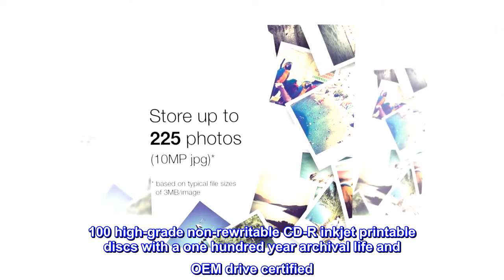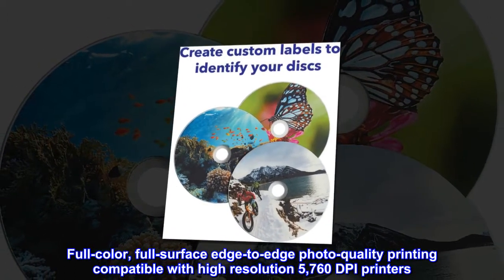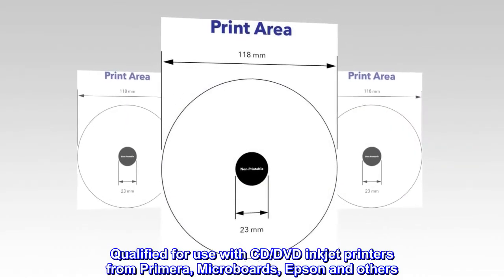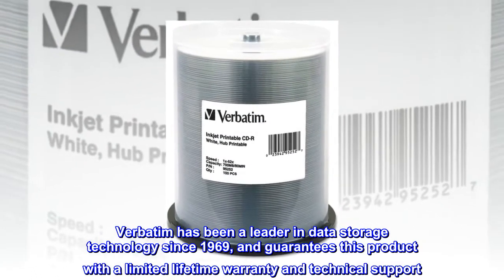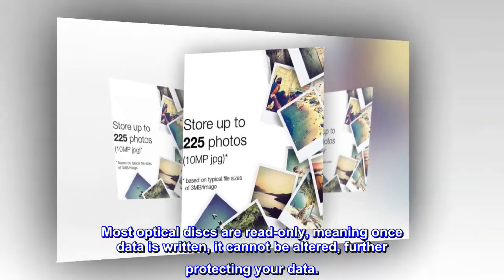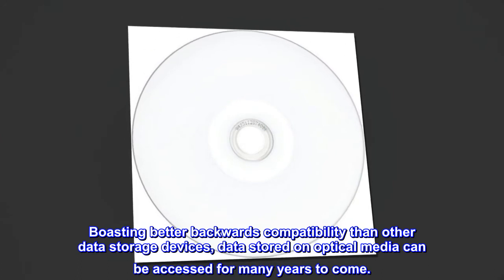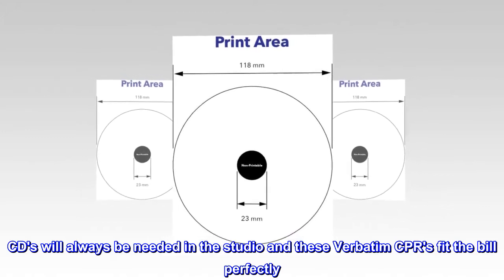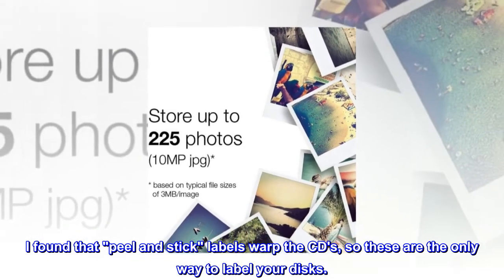Verbatim CD-R 700MB 52X White Inkjet Hub Printable Recordable Media Disc - 100pk Spindle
100 high-grade non-rewritable CD-R inkjet printable discs with a one hundred year archival life and OEM drive certified
Full-color, full-surface edge-to-edge photo-quality printing compatible with high resolution 5,760 DPI printers
Blazing drive speeds allow for 80 min files to record in less than 2 minutes and 700MB allows you to store up to 225 photos
Qualified for use with CD/DVD inkjet printers from Primera, Microboards, Epson and others
Verbatim has been a leader in data storage technology since 1969, and guarantees this product with a limited lifetime warranty and technical support
Data stored on optical media is stored offline, meaning it is not connected to your network. Even if malware or ransomware found its way into your system, your data would be protected.
Most optical discs are read-only, meaning once data is written, it cannot be altered, further protecting your data.
Boasting better backwards compatibility than other data storage devices, data stored on optical media can be accessed for many years to come.
CD's are making a come back.
CD's will always be needed in the studio and these Verbatim CPR's fit the bill perfectly. Quality is great and printing with my Canon printer worked great. You will need a Direct to CD printer to print on these. I found that "peel and stick" labels warp the CD's, so these are the only way to label your disks.